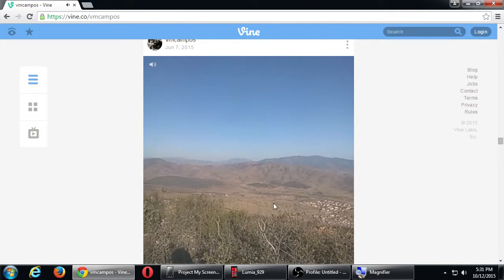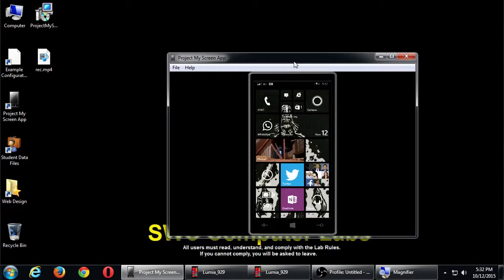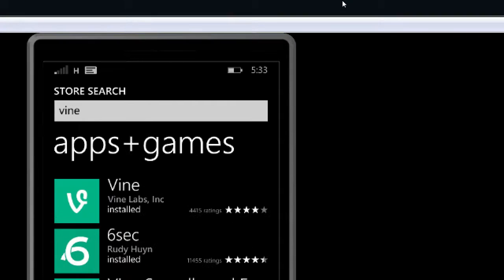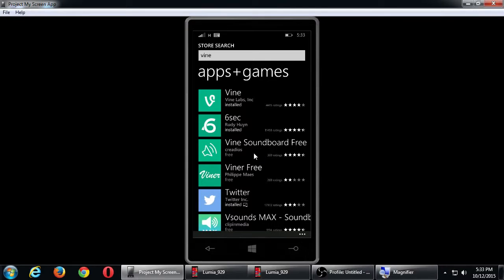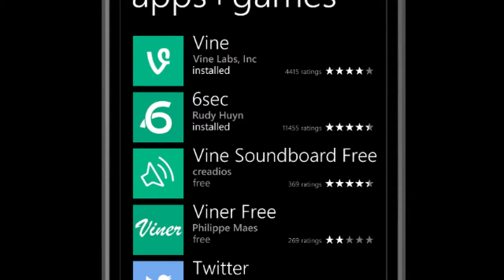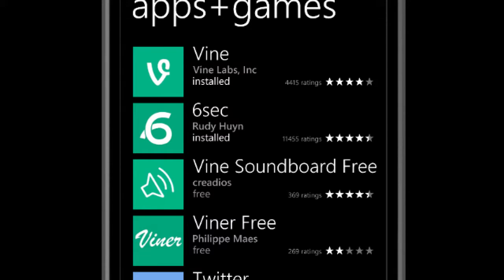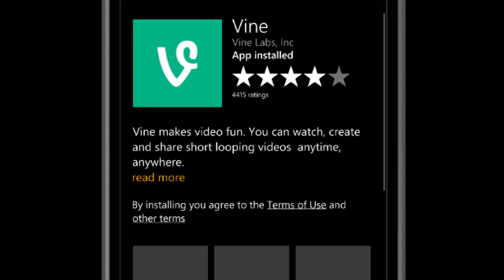CIS257 2015 10 12 B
Examples of Vine recording.